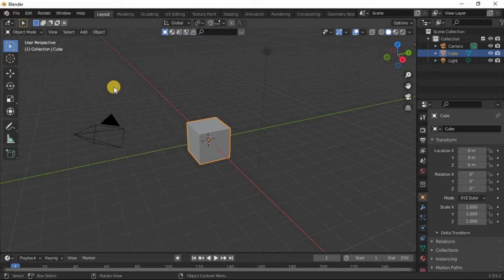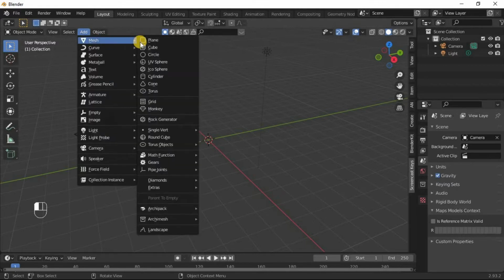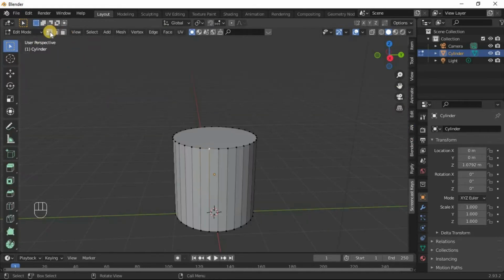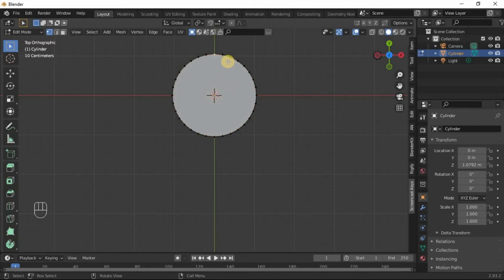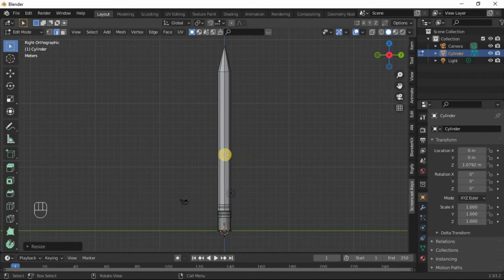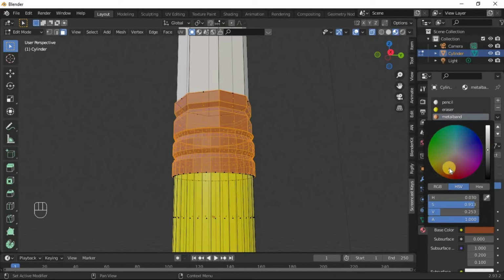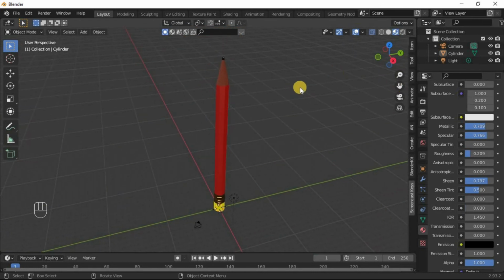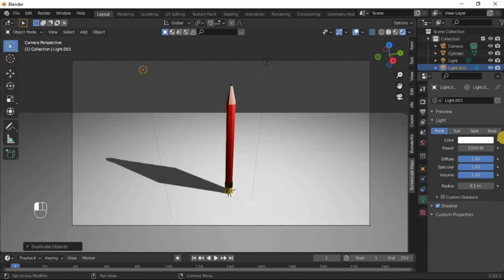Learn Blender in 10min (FOR ABSOLUTE BEGINNERS) TUTORIAL1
How To
Are you new to BLENDER?
This is the first of a series of simple tutorials on BLENDER for absolute beginners. You can learn blender in 10 minutes. In this episode we will design a pencil using a simple mesh. no nodes, no complexity. Kindly follow through.
Don't forget to drop a comment.